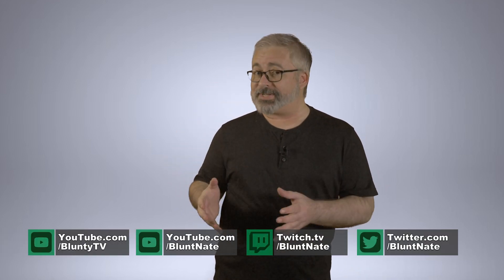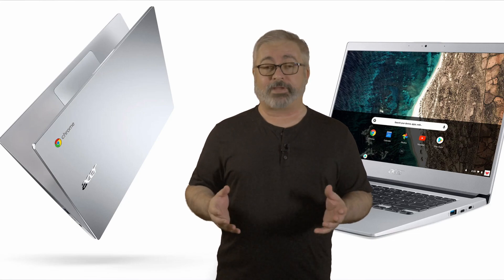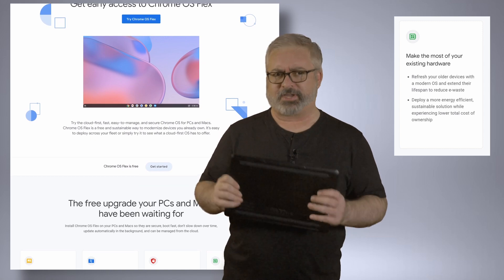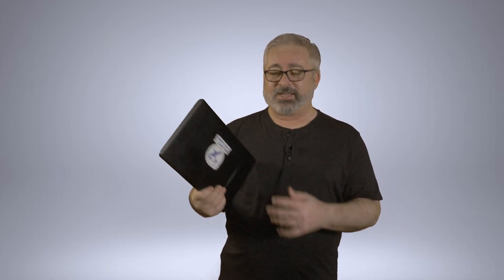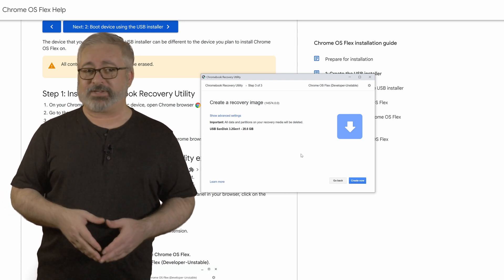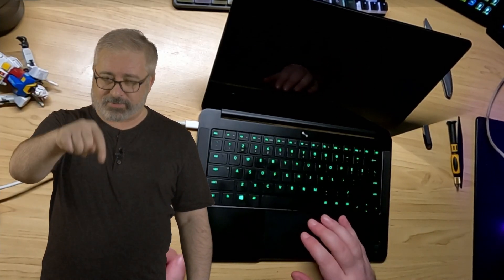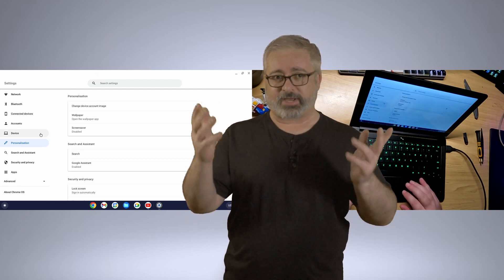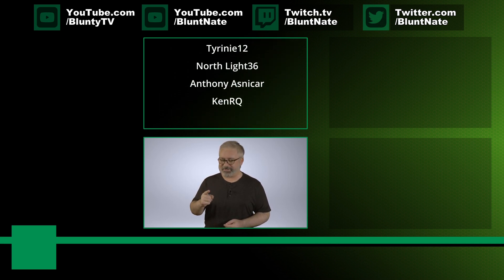I Made My Own "ChromeBook"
Google's Chrome OS beats at the heart of the "Chromebook" - and untill now it was LOCKED to dedicated hardware, NOW you can install Crome OS on a Windows Laptop or Macbook, and it's officially supported!

"Chrome OS the cloud-first, fast, easy-to-manage, and secure Chrome OS for PCs and Macs. Chrome OS Flex is a free and sustainable way to modernize devices you already own. It’s easy to deploy across your fleet or simply try it to see what a cloud-first OS has to offer."

"Try the cloud-first, fast, easy-to-manage, and secure Chrome OS for PCs and Macs. Chrome OS Flex is a free and sustainable way to modernize devices you already own. It’s easy to deploy across your fleet or simply try it to see what a cloud-first OS has to offer."